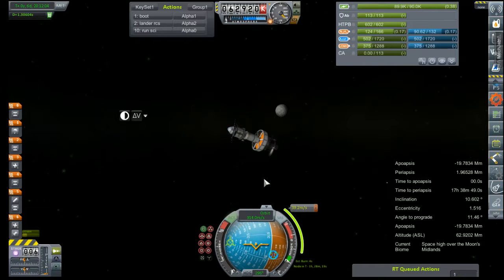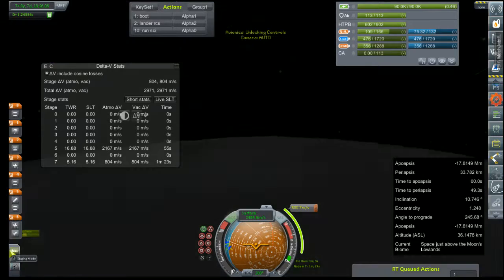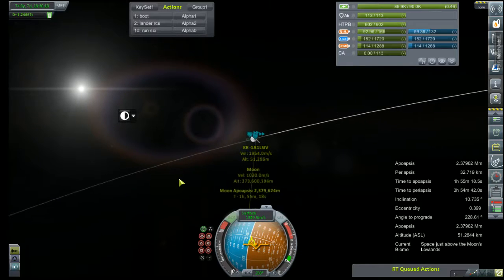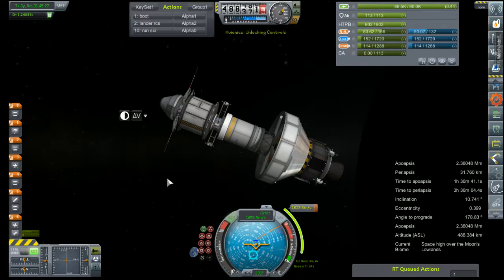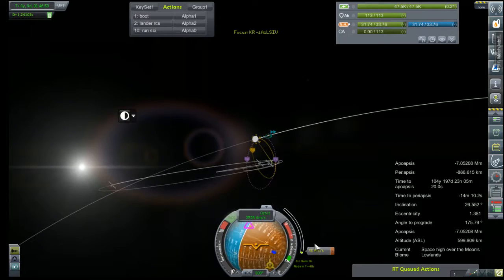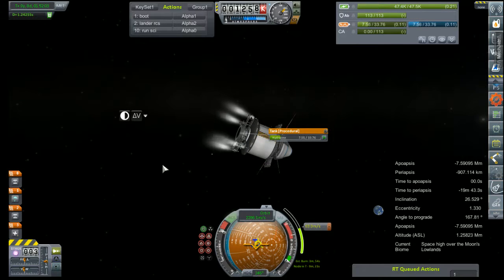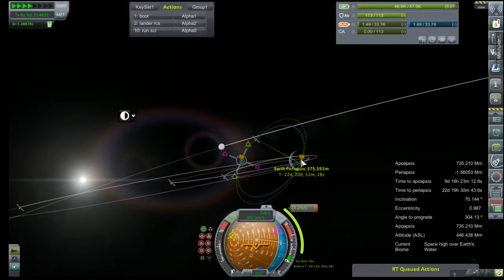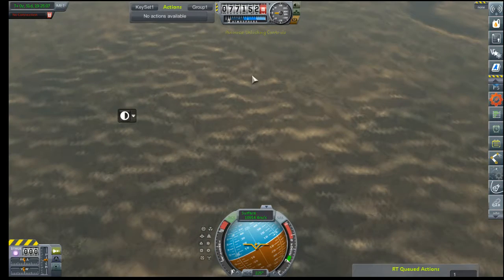Kerbal Space Program RP-0 #28 - Kodak come home!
Doing a bit of orbital recon on the moon and trying to get the film home!